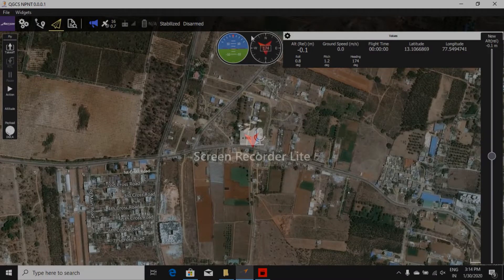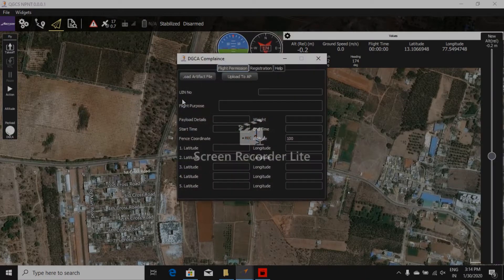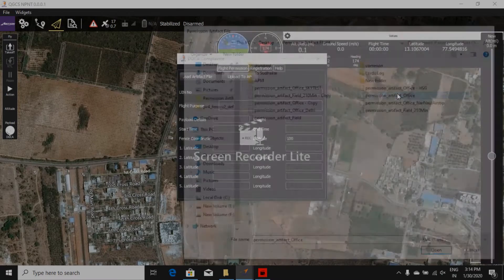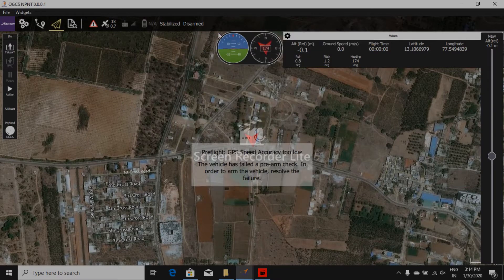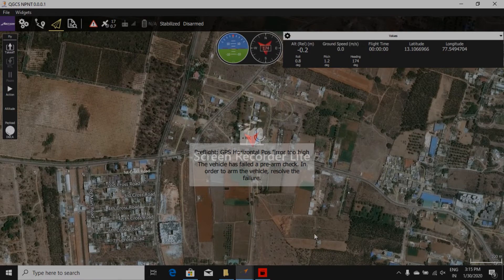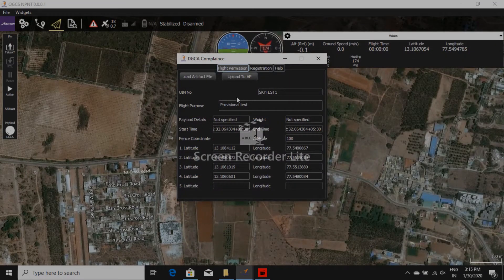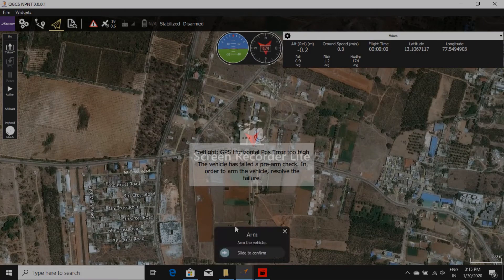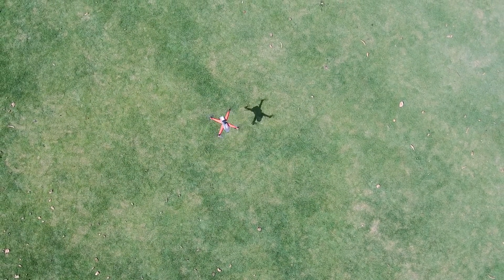NPNT GCS Software | DGCA compliant with NP-NT protocol | No additional Hardware required- Zmotion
What is NPNT Compliance?
NPNT or ‘No Permission – No Take-off” is a software program that enables every RPA (except Nano) to obtain valid permissions through DGCA compliance before operating in India.
-Due to the Security threats that drones can possess, as they come in all shapes and sizes ranging from nano to large.
--To regulate the drones properly as they not allowed in the red zones and no-go areas like within 5km of airports, military facilities.
-In the worst scenario, If an NPNT compliant drone tries to breach geo-fencing, the in-built software will compel the drone to return-to-home (RTH).